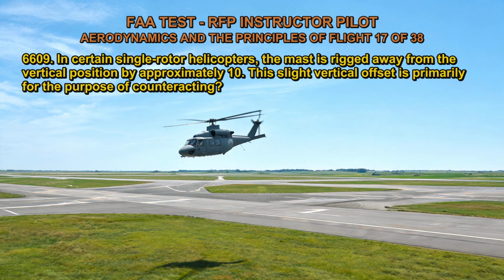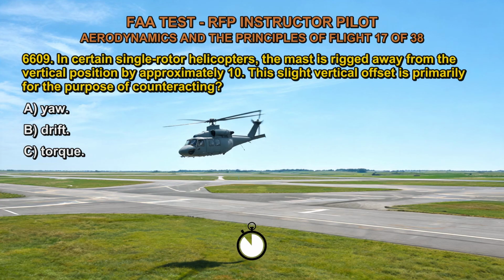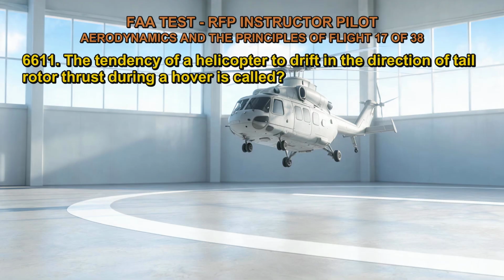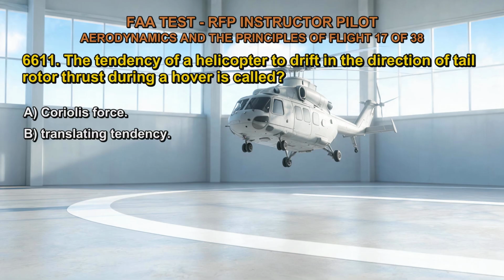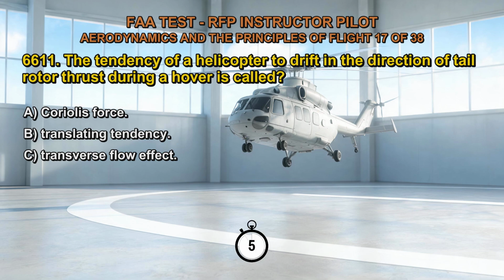FAA TEST-RFP INSTRUCTOR PILOT-AERODYNAMICS&PRINCIPLES OF FLIGHT Q6605,Q6606,Q6616,Q6609,Q6611(17-38)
Questions 6605, 6606, 6609, 6611, and 6616 focus on helicopter forward-flight aerodynamics, dissymmetry of lift, translating tendency, rotor blade operation, banked turns, and rotor system design. Question 6605 defines dissymmetry of lift as the difference in lift between the advancing and retreating halves of the rotor disc, a condition created by forward flight. Question 6606 explains how rotor blades compensate for this imbalance by operating at unequal airspeeds and unequal angles of attack while still producing equal lift moments, ensuring smooth and stable flight. Question 6609 describes how some single-rotor helicopters have the mast tilted slightly from vertical to counteract drift, improving hover and forward-flight stability. Question 6611 introduces translating tendency, the natural sideways drift of a hovering helicopter in the direction of tail rotor thrust, which pilots counter with cyclic input. Question 6616 explains that when a rotorcraft enters a 30° bank while maintaining altitude, the total lift and load factor must both increase because lift must provide both vertical support and the horizontal force needed for the turn. Together, Questions 6605, 6606, 6609, 6611, and 6616 build a complete understanding of helicopter rotor dynamics, lift distribution, hovering characteristics, banking performance, and flight stability, making these concepts fundamental for the FAA Private Pilot Knowledge Test, Commercial Pilot, CFI, Helicopter Rating, and ATP examinations.